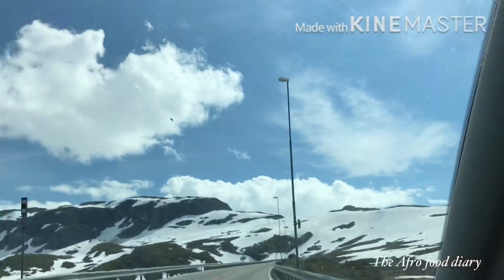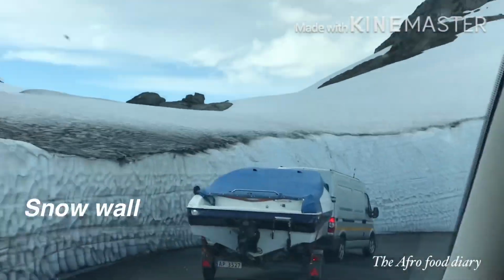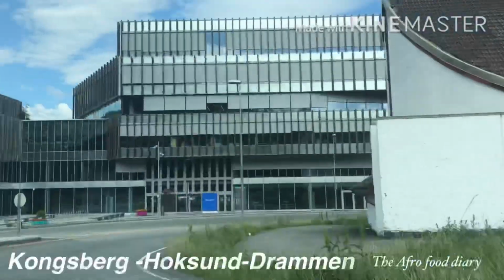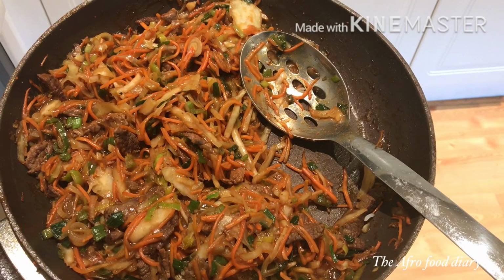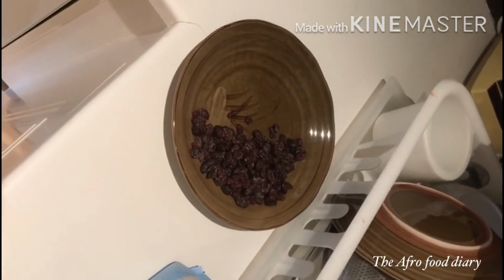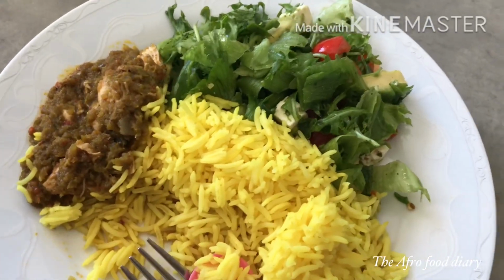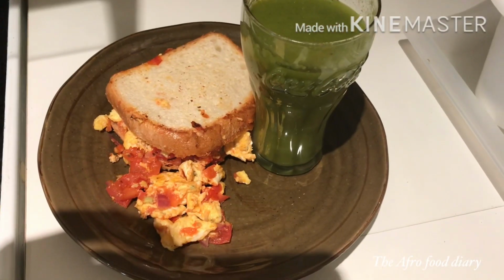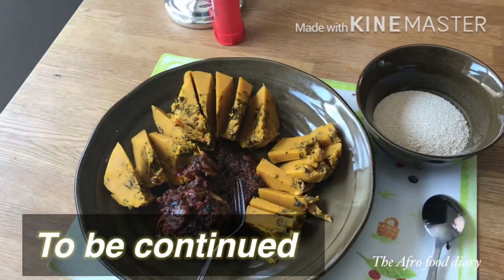FUN HOLIDAY FOOD VLOG | COOKING WITH FRIENDS | A ROAD TRIP TO OSLO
Hi friends,
In this fun video, you will see what my Nigerian family and friends ate during a holiday.
Plus, I’ll be telling you how we traveled by road to Oslo, Norway.